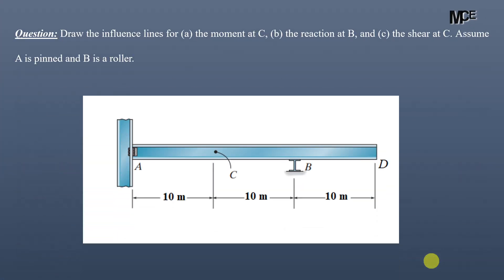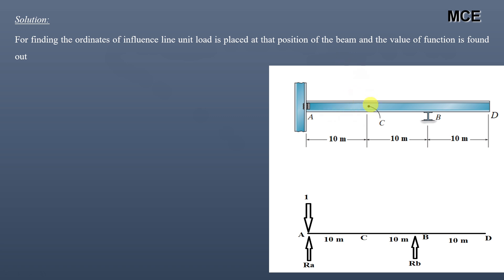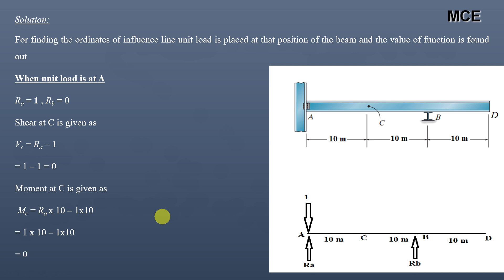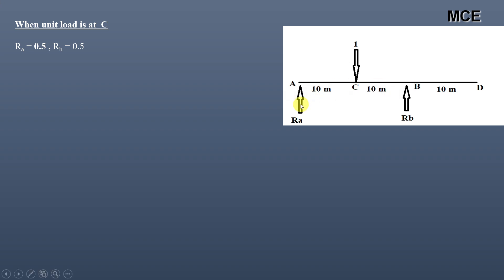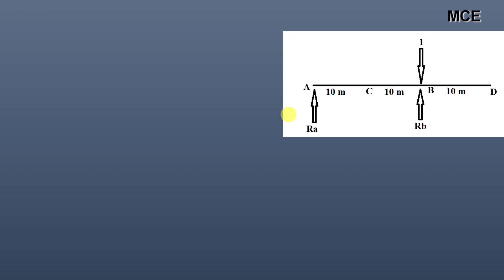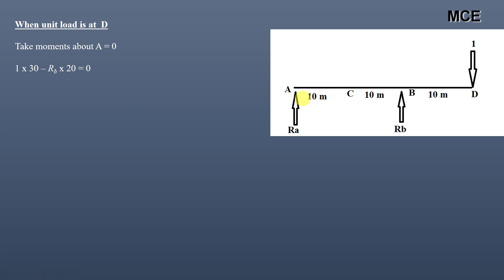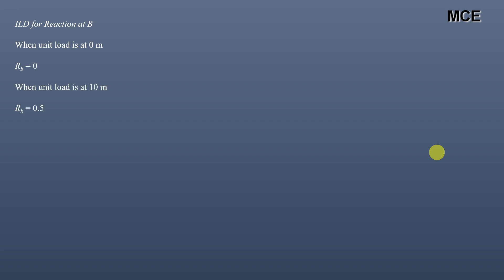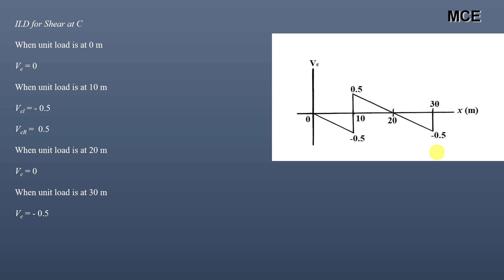Draw Influence Line Diagram (ILD) for a Reaction, Shear and Moment of a Beam| Solved Problem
In this video we will learn how to Draw Influence Line Diagram (ILD) for a Reaction, Shear and Moment of a Beam using basic method

Question: Draw the influence lines for (a) the moment at C, (b) the reaction at B, and (c) the shear at C. Assume A is pinned and B is a roller.